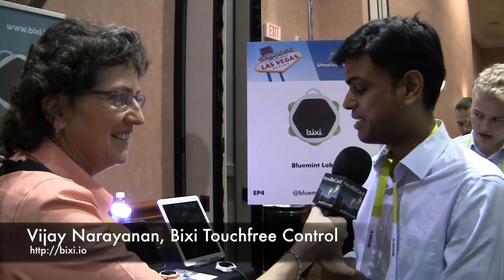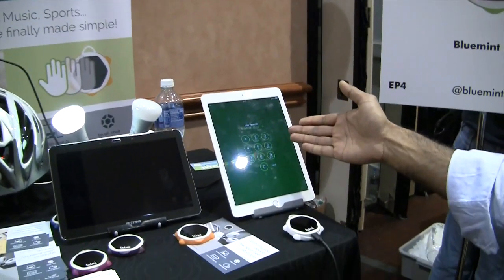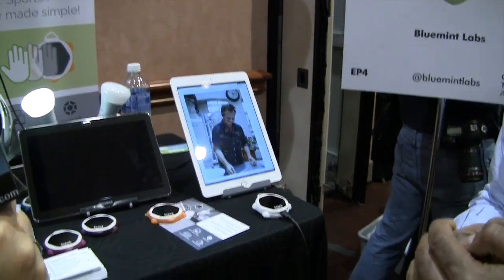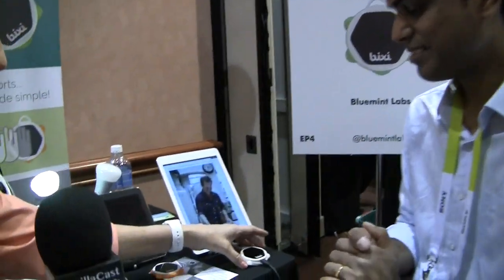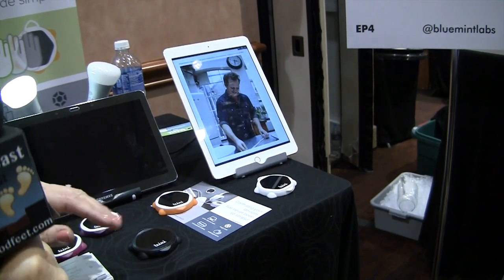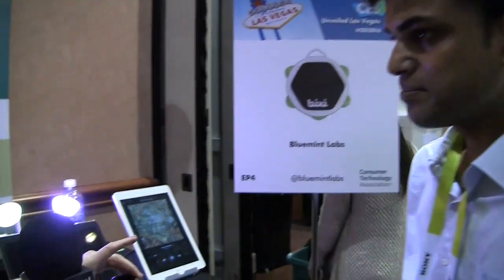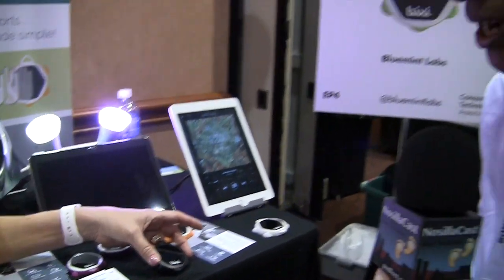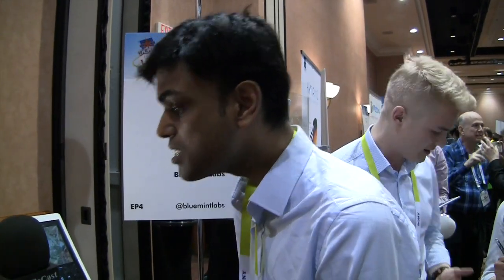CES 2016: Bixi Touchfree Device Control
Allison interviews Vijay Narayanan from Bluemint Labs about their Bixi sensor and app for touch-free gesture control of smart devices and apps. The Bixi sensor seamlessly connects with your favorite devices and thousands of connected apps to make your smart home even smarter. The Bixi App works across all iOS, Android, and Windows operating systems. As of CES 2016, Bixi was pursuing crowd funding to complete its development. The setting is the CES Unveiled show floor in the Mandalay Bay Hotel.